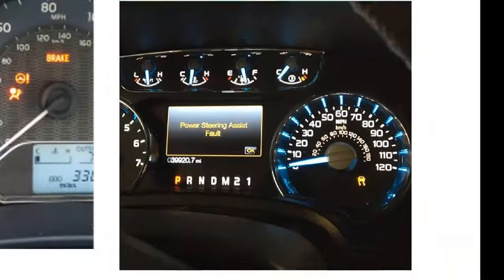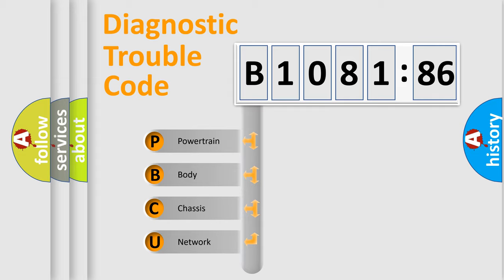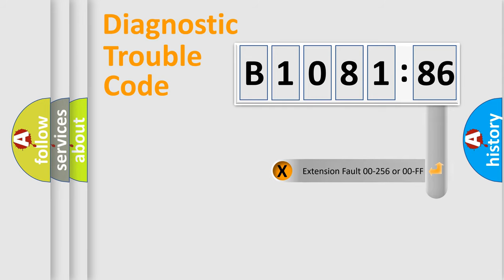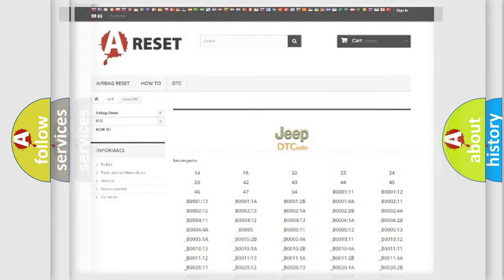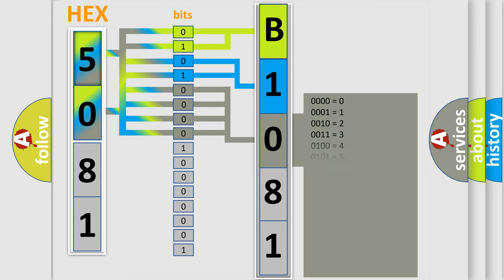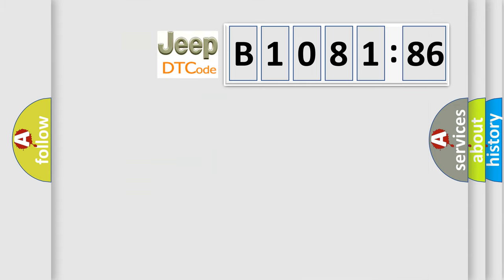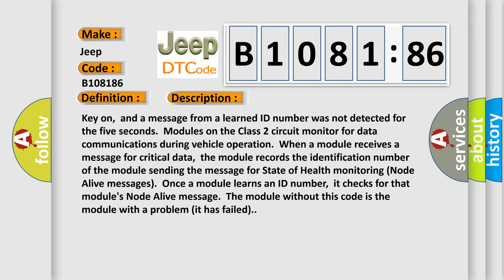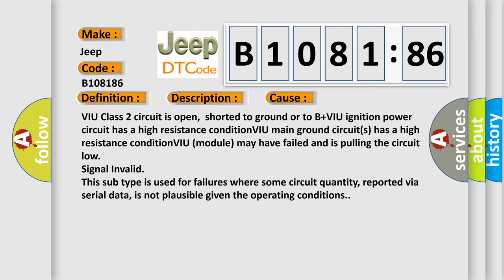DTC Jeep B1081-86 Short Explanation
Contents:
0:21 Basic DTC analysis according to OBD2 protocol standard.
1:48 Insight into programming
2:58 A diagnostically understandable description of the Diagnostic Trouble Code
3:05 Basic error definition

Make:
Jeep
Code:
B1081 86
Definition:
No Communication With Vehicle Interface Unit
Description:
Cause:
Failure Type:
Signal Invalid